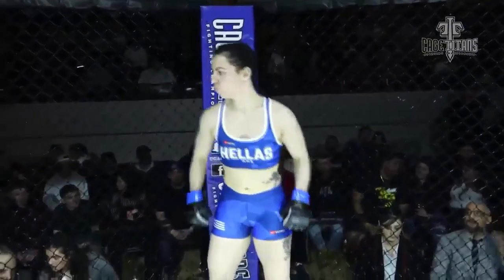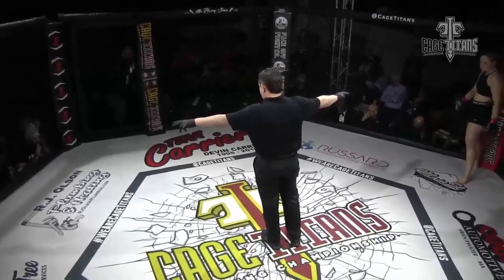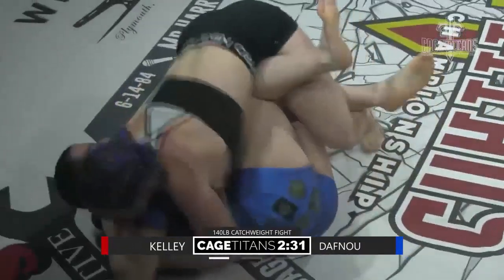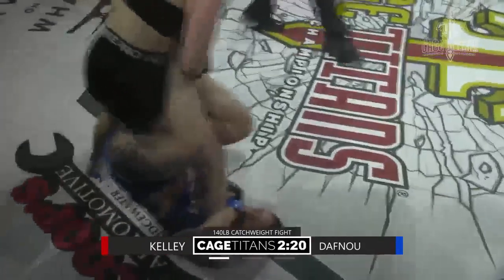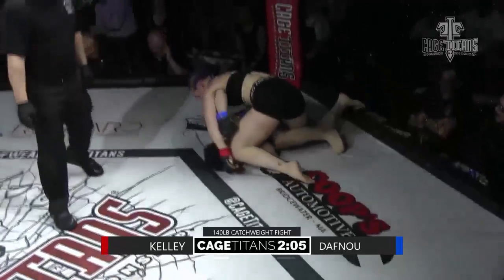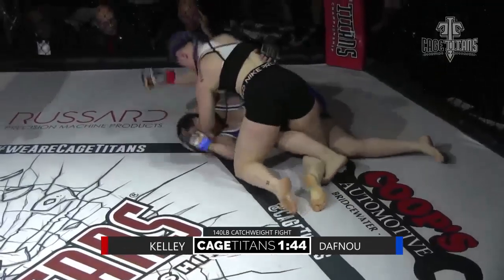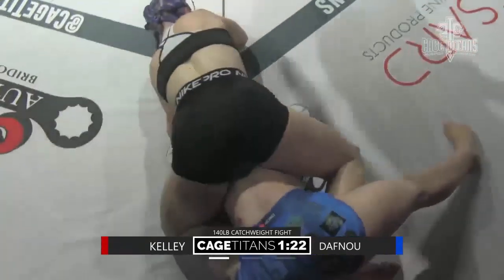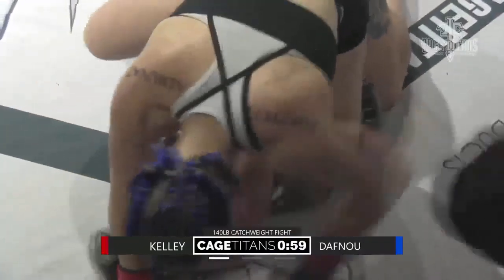BUFFY SLAYS! Lyndsey Kelley vs Anastasia Dafnou | Cage Titans 58 Day Card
Follow Cage Titans on all social media platforms

Welcome to the Cage Titans YouTube channel! Here you can find the latest highlights from Cage Titans events as well the latest episodes of Cage Titans podcasts, interviews and bonus content.